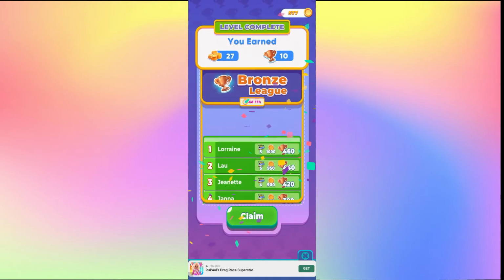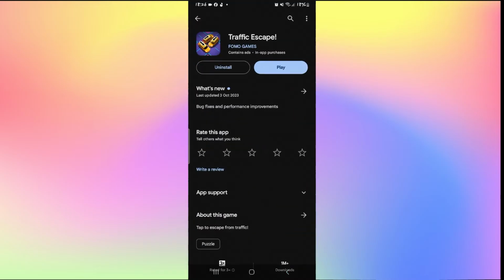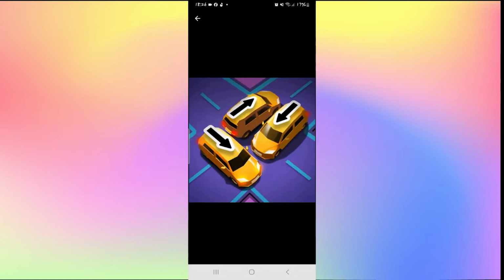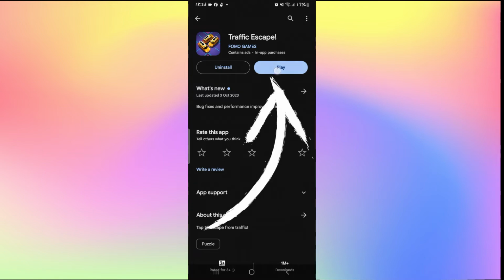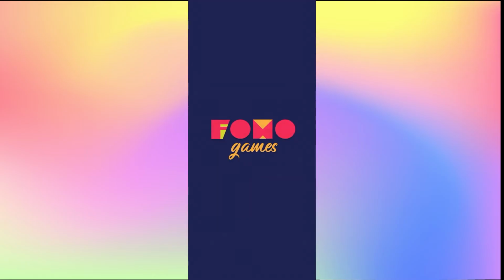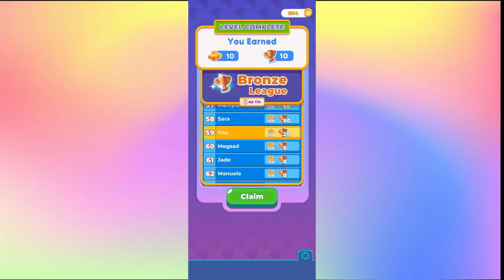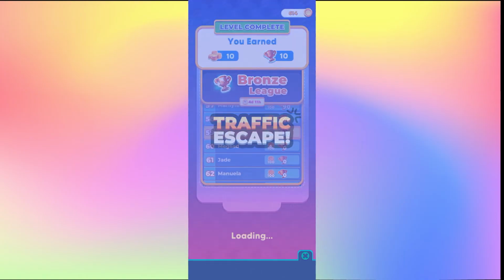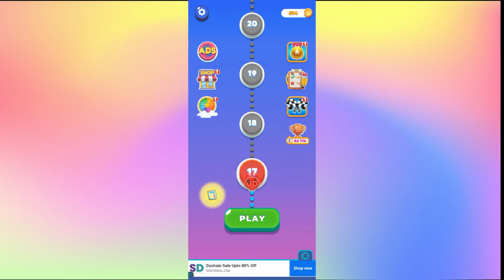How to Login Traffic Escape Game Account 2023?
Ready to dive back into the thrilling world of Traffic Escape Game? We've got you covered with this step-by-step tutorial on how to log in to your account. Follow along and get back behind the wheel for more adrenaline-pumping action!